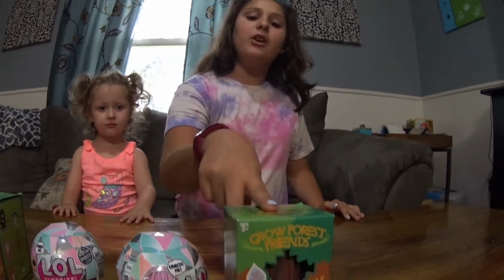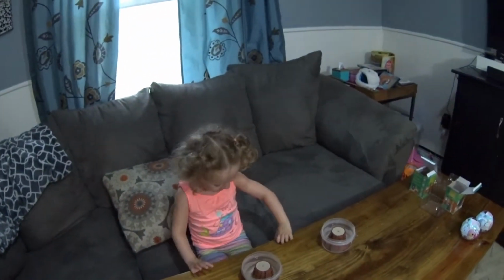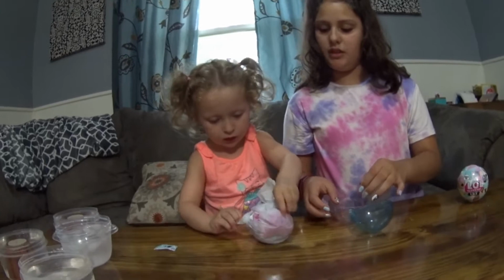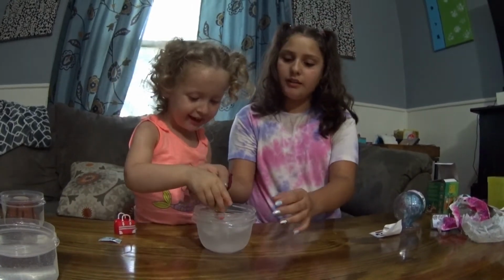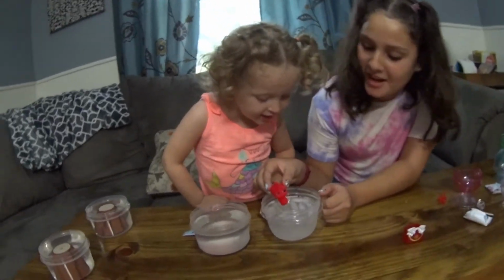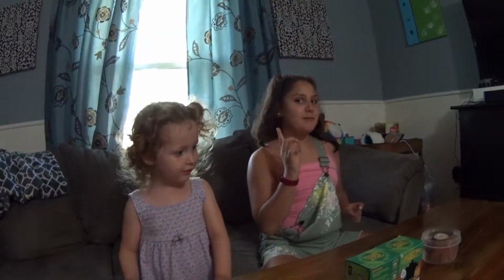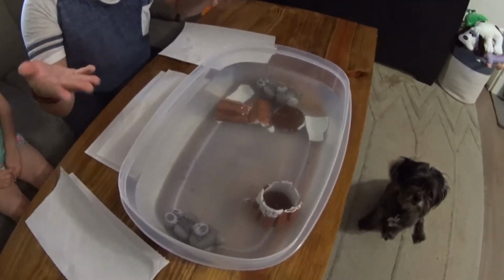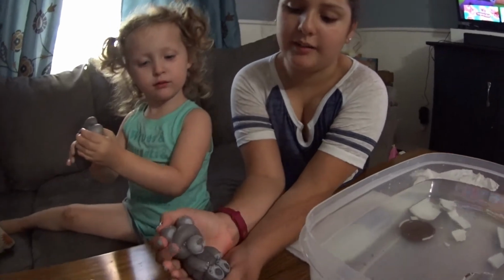Another Toy Video "Water review"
Hello everyone, Stella and I have another video to review a surprise toy with you. I hope you enjoy it!